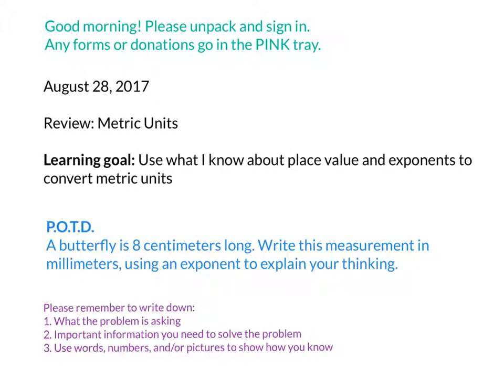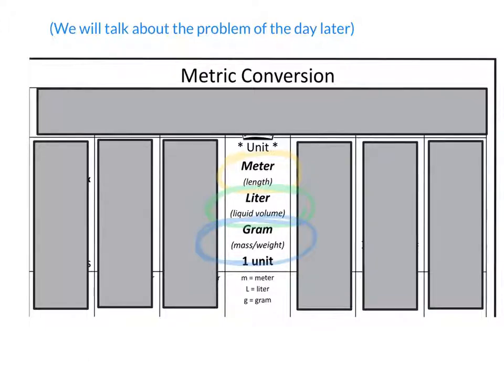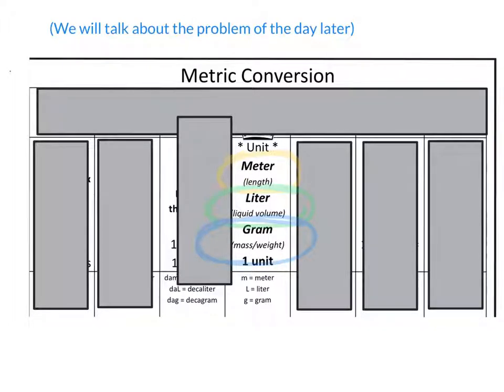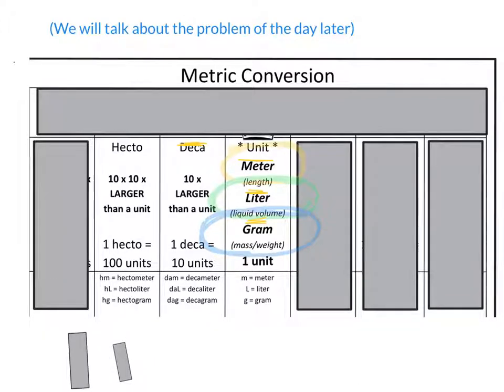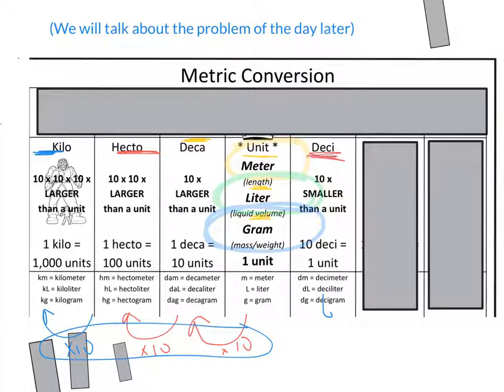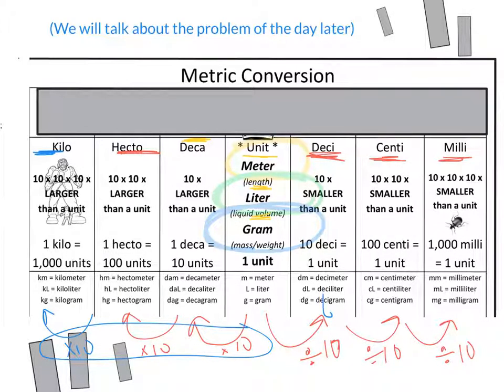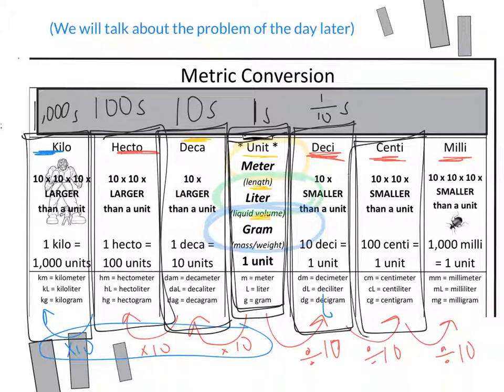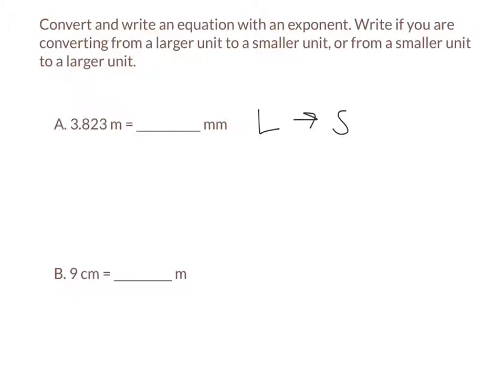8.28.17 Metric conversions and exponents